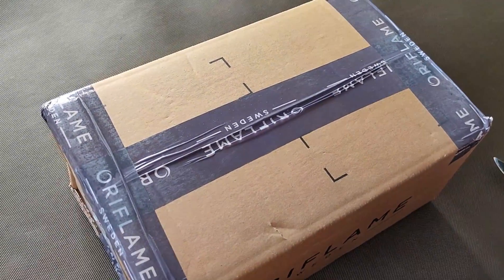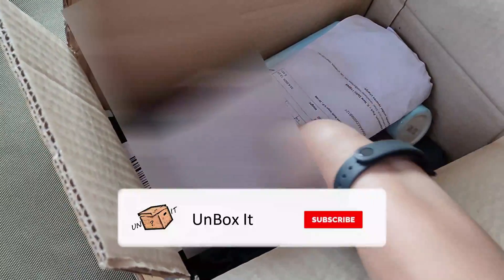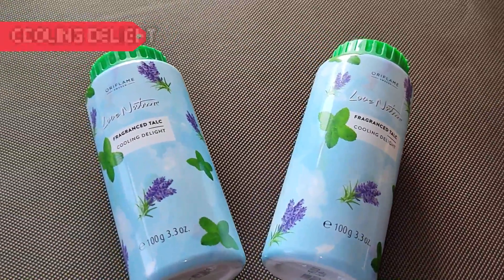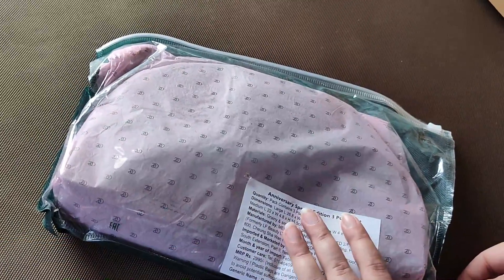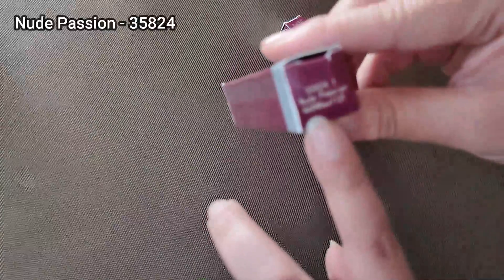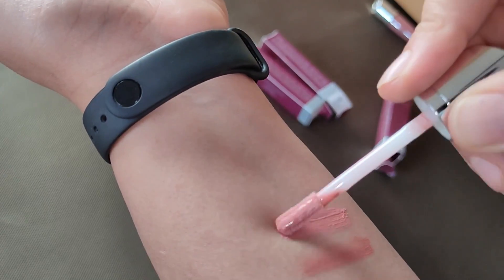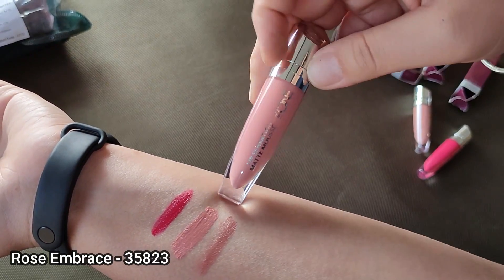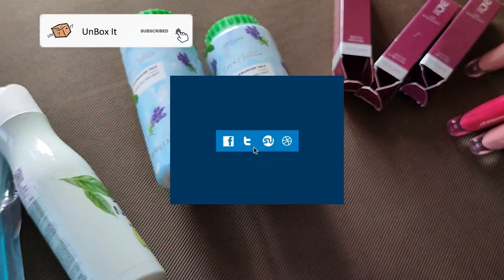Mini Order from Oriflame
I had one mini Order left of Oriflame si I thought to share it with you. Enjoy.